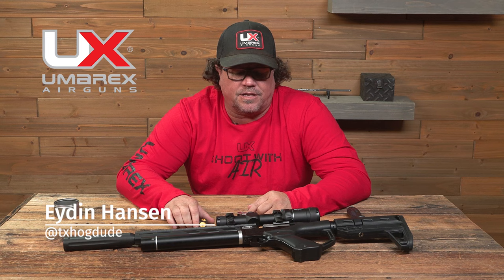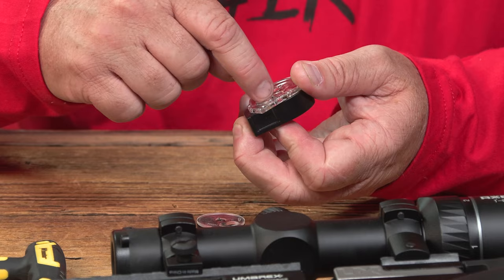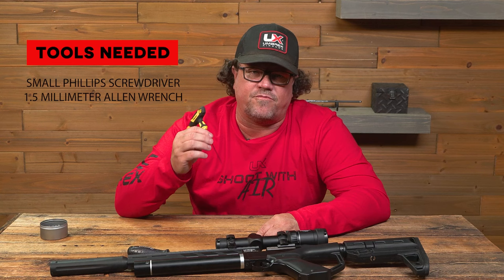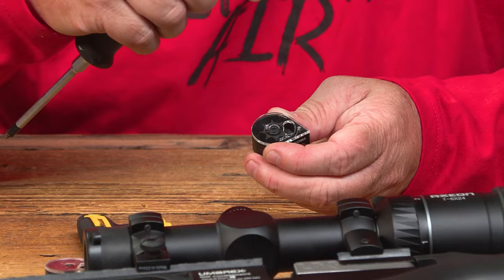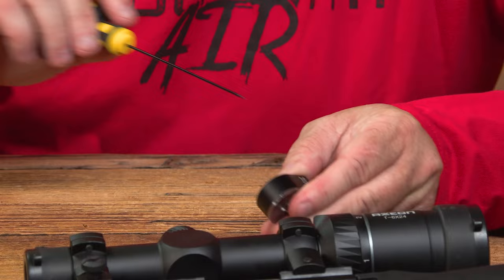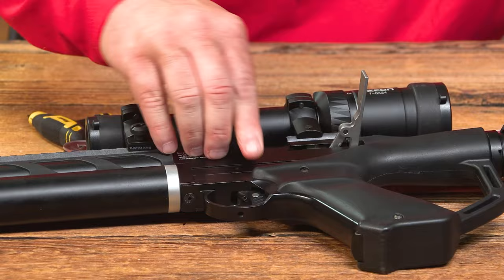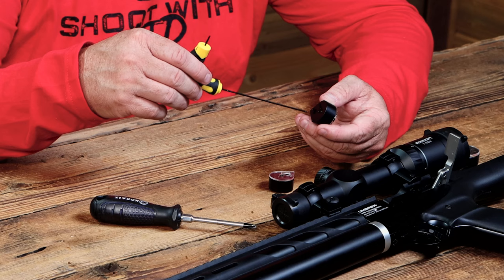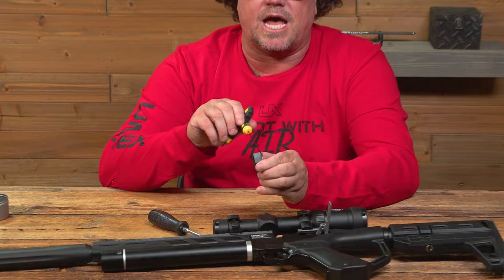How to Adjust the Notos Magazine | Umarex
In this video, Eydin Hansen shows how to adjust the Umarex Notos Magazine. All the tools you will need are a small Phillips screwdriver, a 1.5-millimeter Allen wrench, and some blue Loctite.
 The Umarex Notos .22 caliber PCP Carbine is the surprising compact PCP pellet pusher that is making a buzz in the red-hot PCP airgun world. The Notos Carbine delivers impressive power from its short 11.75-inch barrel launching a 12 grain .22 caliber pellet at 700 fps. The Notos Carbine is the hot ticket item for small game hunting, plinking, or target shooting with friends who haven't caught the PCP airgun bug! With its 7-Shot auto-indexing rotary magazine, the quiet shooting side lever cocking Notos Carbine is easy to shoot and allows the shooter to smoothly transition to the next shot! This PCP Carbine's fixed high-pressure air tank fills to a maximum pressure of 3,625 psi.